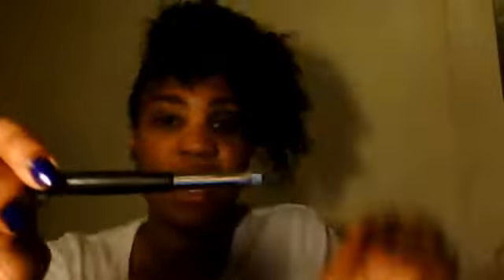How To Cut The Crease: Make-Up Tutorial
Today I am showing you a very dramatic look which  can have many different looks to it. You can use a color palette or a neutral palette as well if you do not want to go with a more daring look by using black eyeshadow. This is my go to look when I go out for the evening and want my make-up to speak for itself. If you have any questions please leave them in the comments below. All items shown in this video were purchased by me as well as all items used in this video are listed down below.

Items Used:
Maybelline Great Lash Masacre - Very  Black
Elf Palette (eyes lips face)- Warm # 10601
Elf Eyelid Primer- Sheer
Mac Eye shadow- matte black
Coastal Scents-  6 Color Contour & Blush Palette
Cover Girl Liquid foundation - 265 Tawny (clean sensitive skin)
Wet n' Wild Liquid Eyeliner- Black
Rimmel Lipstick- 250 Birthday Suit
Wet n' Wild 547 B

Katy Perry Feat. Kanye West--- E.T